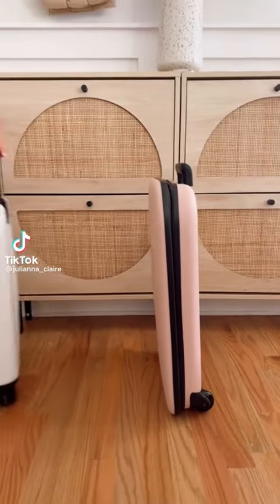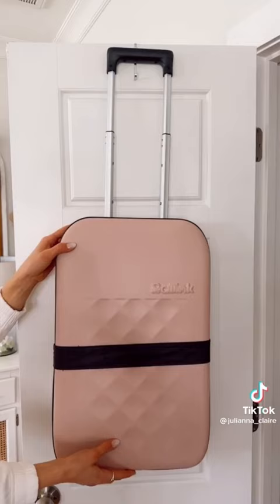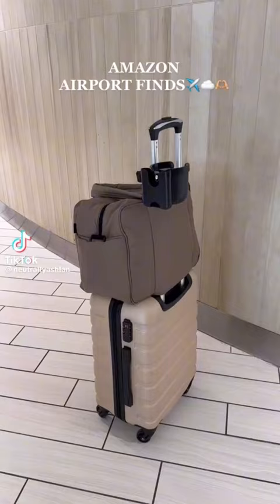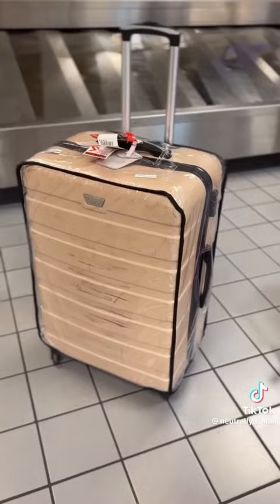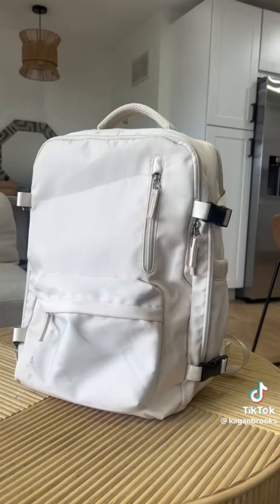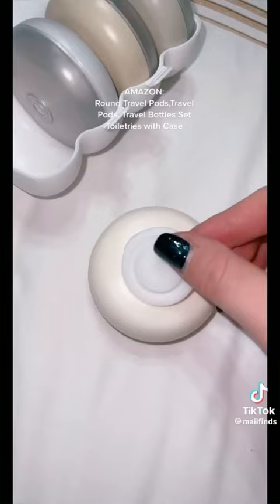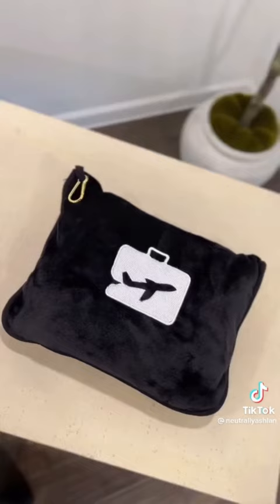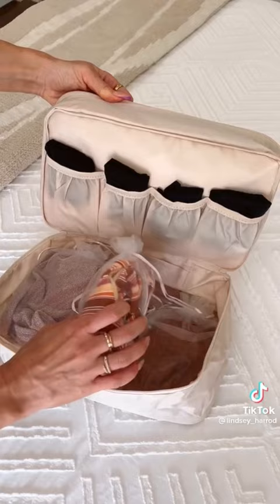AMAZON TRAVEL MUST HAVES | TikTok Made Me Buy It | TikTok Compilation | Amazon Finds with Links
Please don't feel obligated to buy anything. Thank you for your support.

0:01 Collapsible Suitcase
0:16 Weekender Bag
0:23 Packing Cubes
1:14 Jewelry Organizer

2:04 Suitcase
2:10 Packing Cubes
2:24 Jewelry Organizer
2:28 Cosmetic Pouches
2:29 Mini Perfume Bottles
2:35 Pill Case
3:16 Wireless Charger

3:30 Clear Makeup Case
3:33 LED Mirror
3:36 Travel Toothbrush
3:44 Travel Ice Roller
3:47 Mini Med Case
3:50 Travel Deodorant
3:53 Makeup Brush Case
3:56 Sponge Case
3:57 AirPods Case

4:07 Cup Holder
4:12 Power Bank
4:19 Magnetic Hat Clips
4:24 Suitcase Cover

4:35 Packing Cubes
4:47 Travel Bottles
5:50 Brush and Sponge Cases
4:57 Makeup Bags
5:01 Reusable Makeup Wipes
5:02 Jewelry Organizer

5:11 Travel Backpack

5:57 Steam Clip
6:02 Travel Steamer
6:10 Makeup Brush Set
6:18 Mini Lint Roller
6:22 Wireless Charger
6:33 Laundry Bag

6:44 Travel Pods

7:13 Slim Water Bottle
7:15 Duffle Bag
7:28 Wireless Charger

7:42 Air Fly
7:47 Wireless Charger
7:53 Sleep Mask
8:01 Travel Pillow/Blanket

8:14 Toothbrush Sanitizer/Case
8:17 Toiletry Bag

8:34 Elastic Sleeves
8:44 Collapsible Travel Mug

8:59 Toiletry Bottles
9:01 Packing Cube
9:08 Compression Packing Cubes